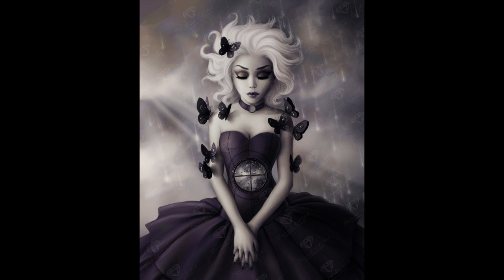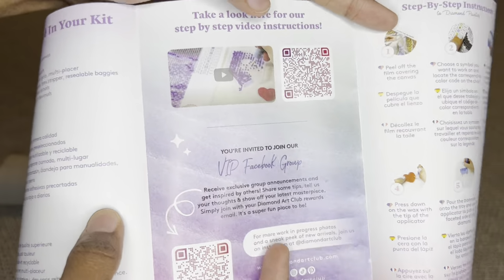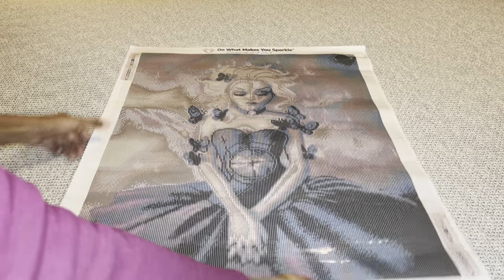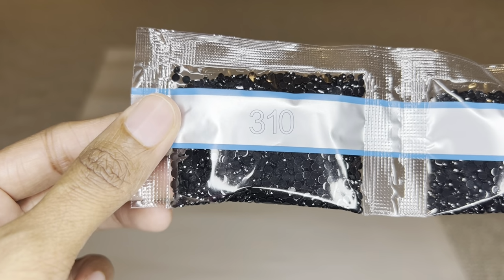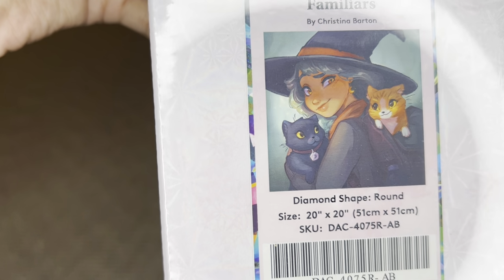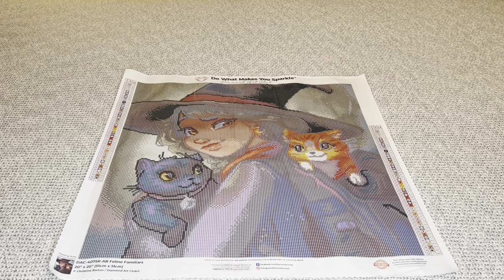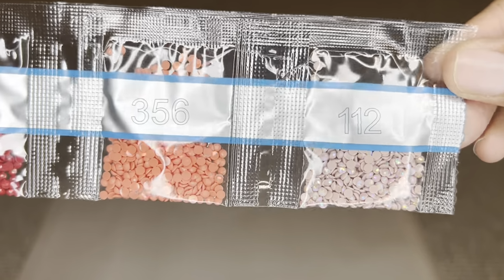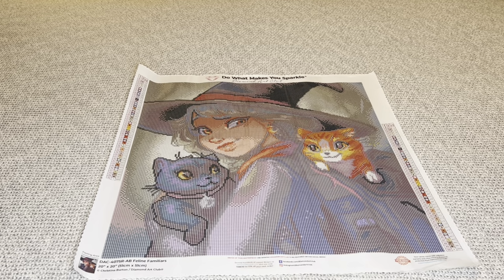Diamond Art Club Unboxing x2: Feline Familiars & Rain Keeps Falling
By EnaMorte & ChrissaBug!

The code: NURSERACHEL, saves you $10 off your FIRST purchase!! There is no obligation to use the code though! I thank you in advance if you do choose to use it!